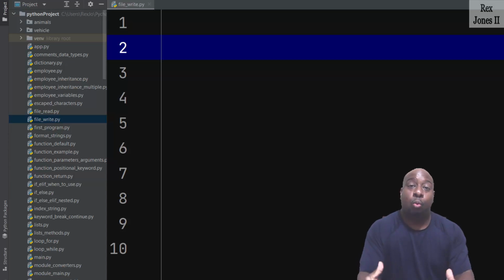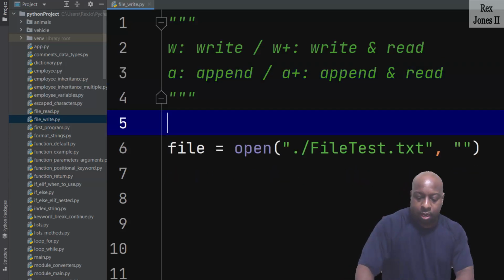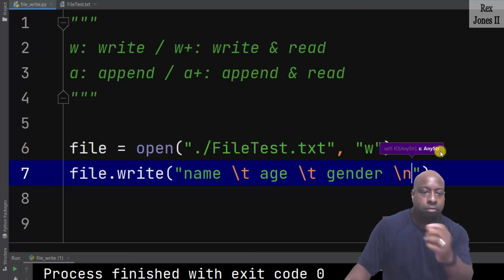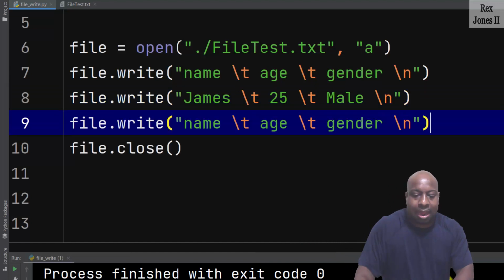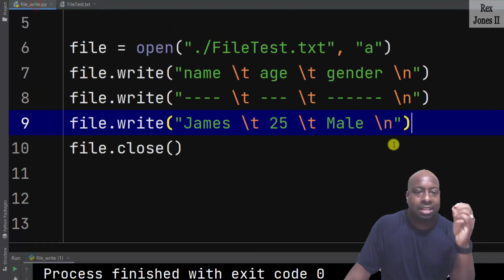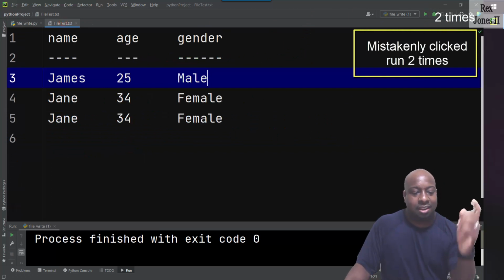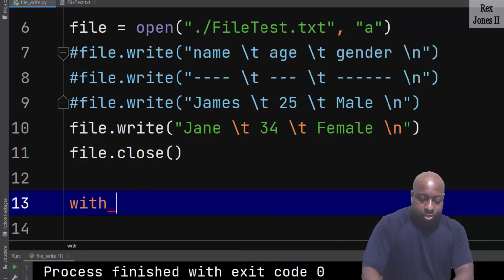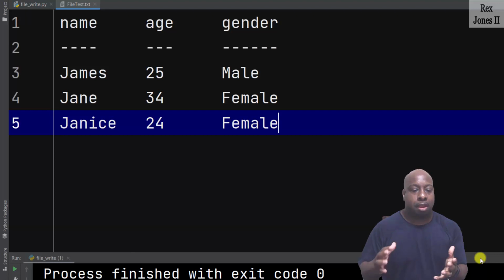✔ Python Open And Writing To A File